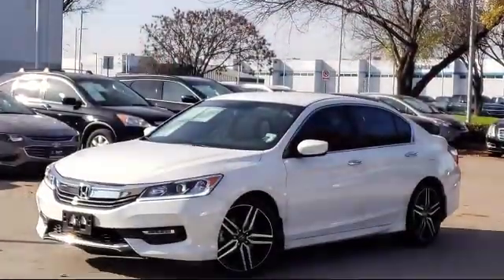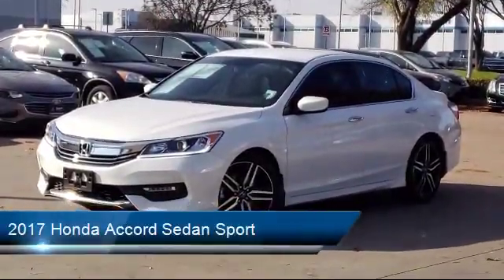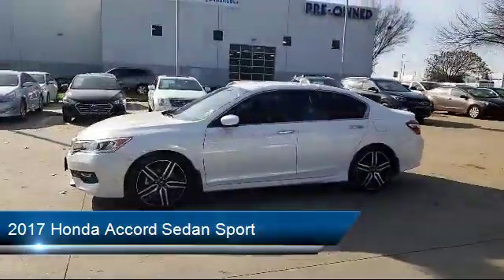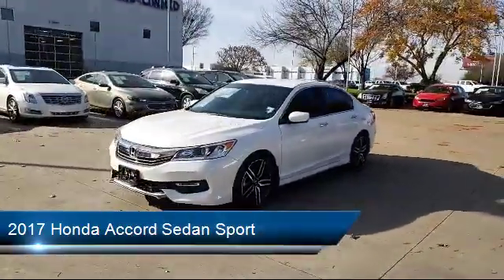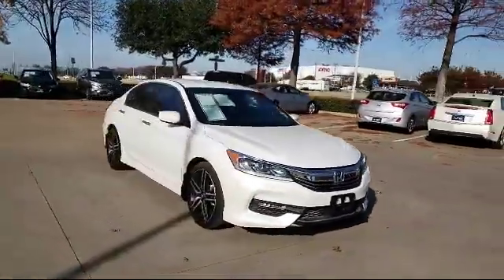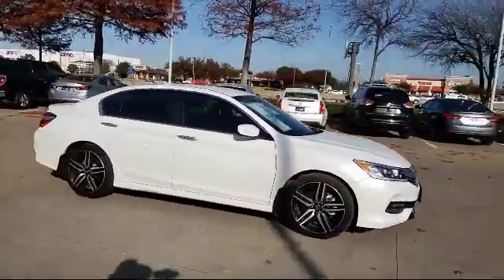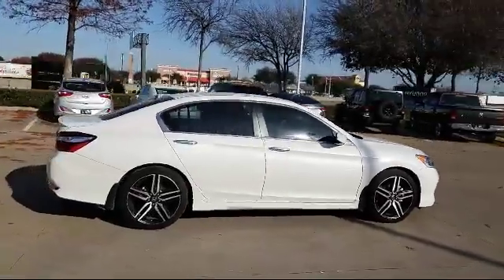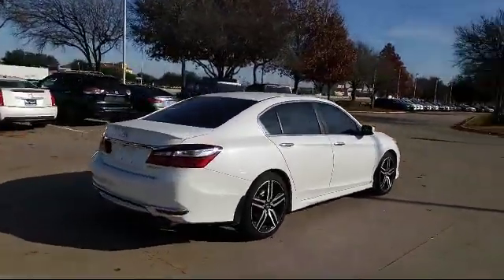2017 Honda Accord Sedan Sport Arlington Mansfield Grand Prairie Dallas Fort Worth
2017 Honda Accord Sedan Sport Stock Number: HA293499 Vin:1HGCR2F59HA293499.

Vandergriff Hyundai
1120 I-20 West